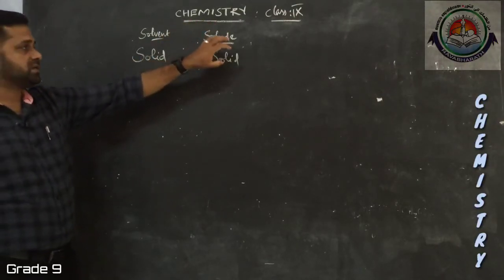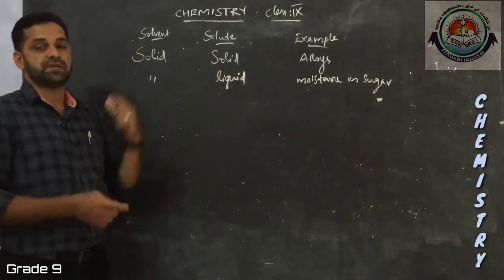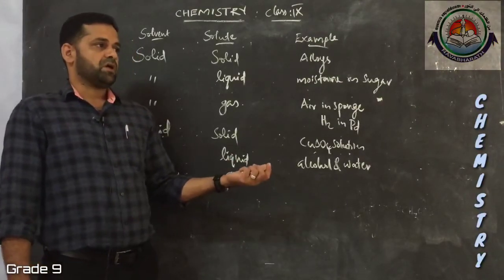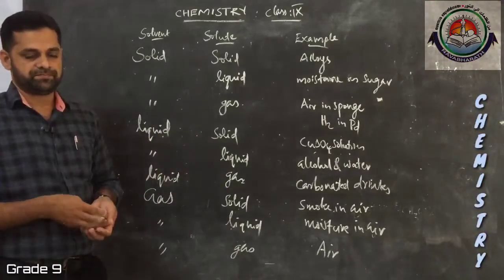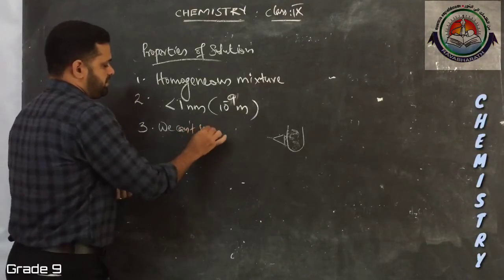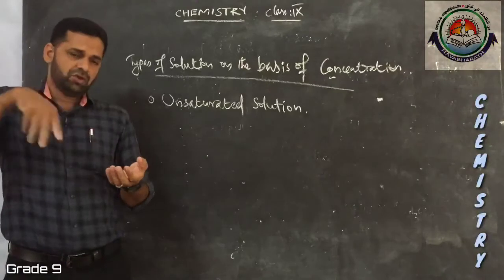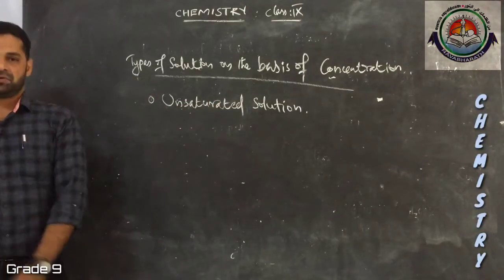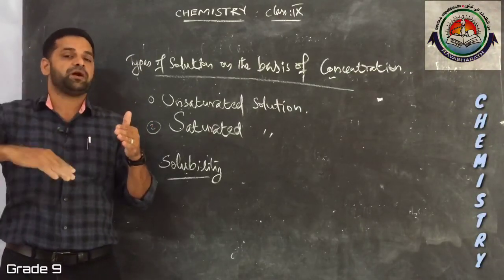Class IX Chemistry July 7